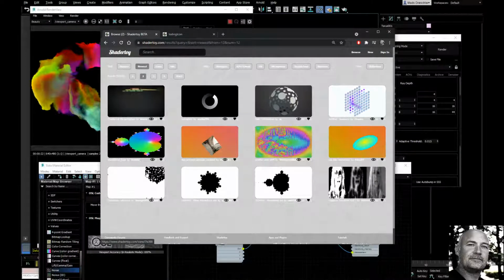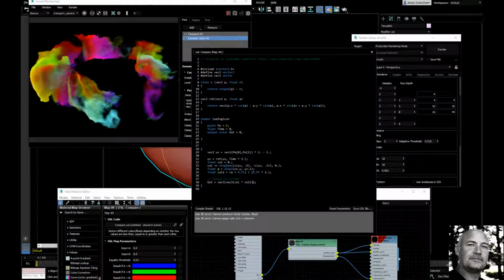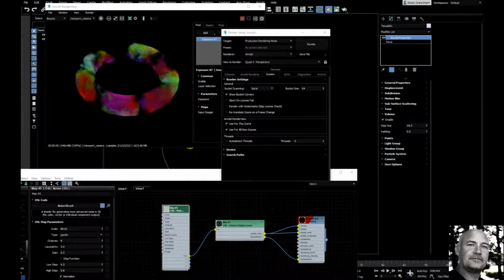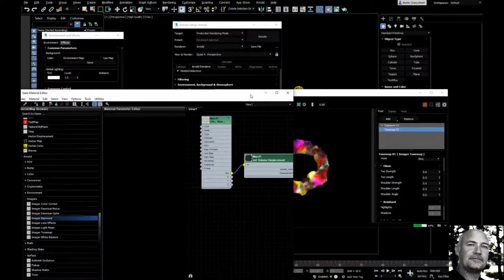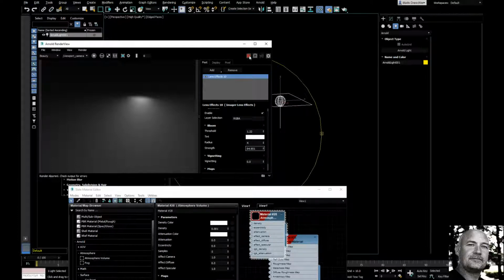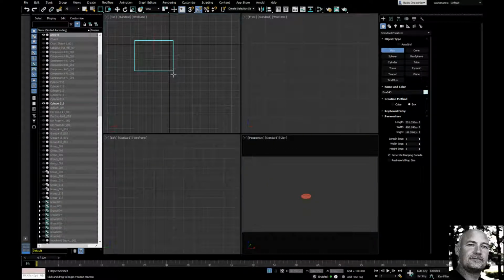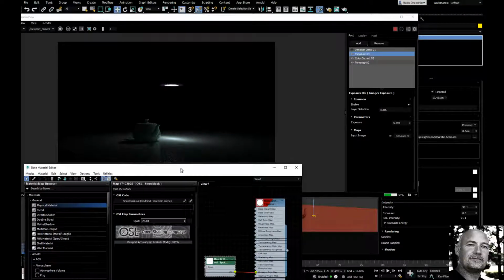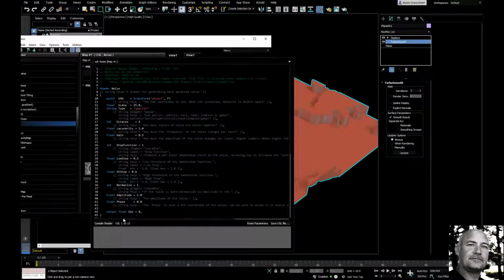Arnold Friday Cafe, 16th June 2021, QA with Mads Drøschler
Ask Arnold related questions.